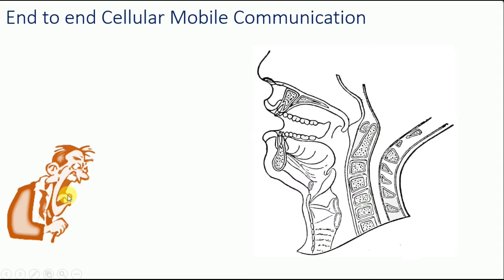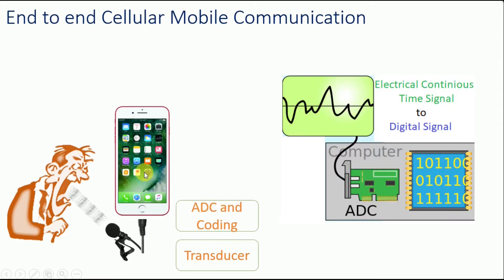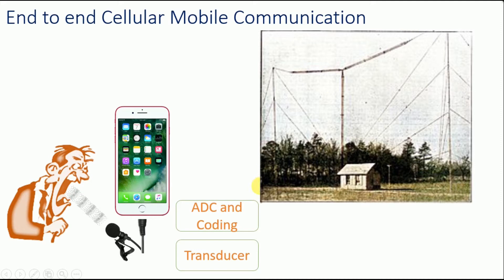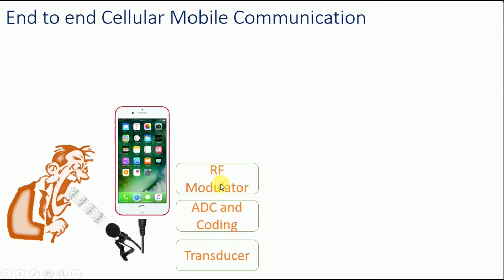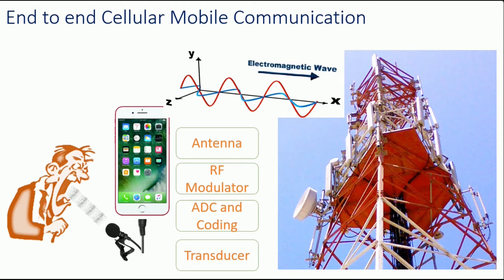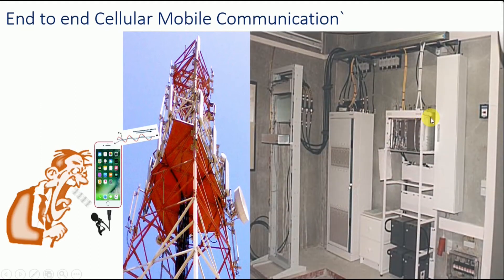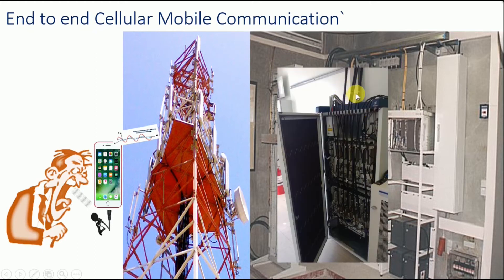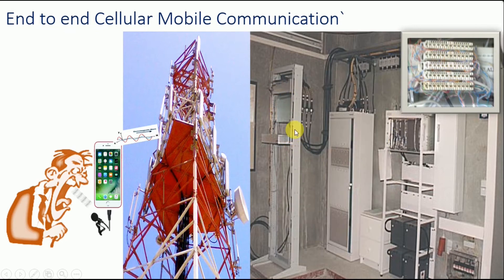Telecom Industry: Understanding Cell Phone Systems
How do Mobile / Cell phones work provide an end to end mobile communication picture with selected hardware and software interconnections. Starting from Mobile Station MS to Base Transceiver Station BTS or base station BS, we also include core networks in a call flow and then outline the reverse process of how call reaches terminal ends of telecommunication network. Topics dealing with Analog to Digital Conversion, RF Modulator, Antenna and EMT wave and MW links are explored in this video.